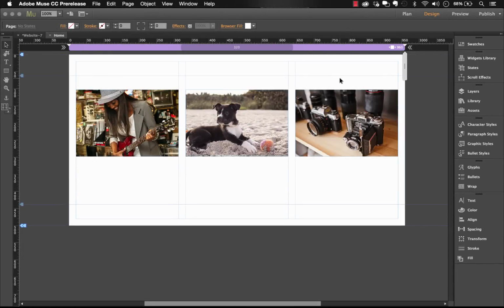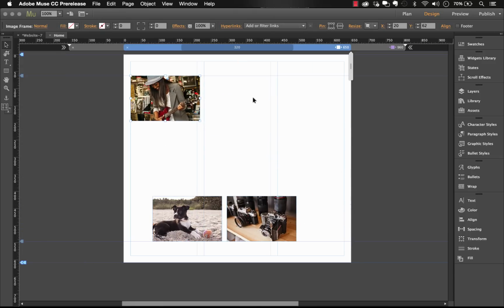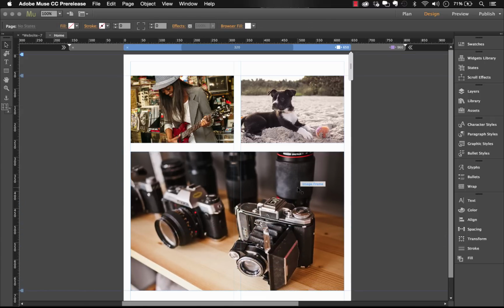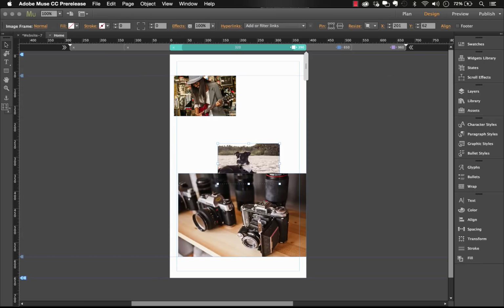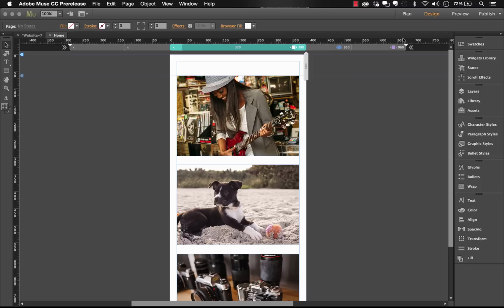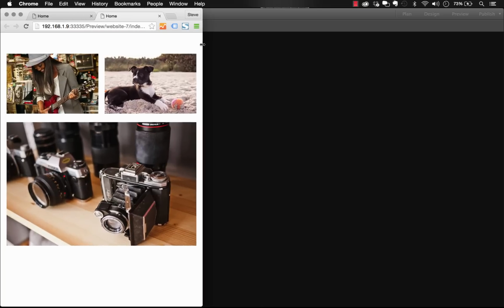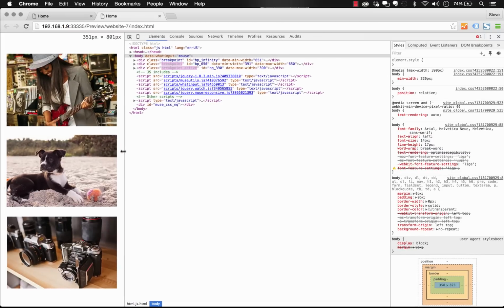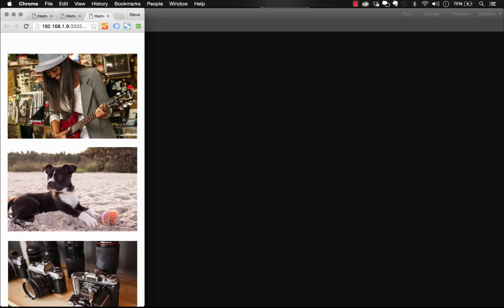Responsive Design Made Easy - Chapter 4 | Moving Site Elements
Learn how to move site elements across different breakpoints. A sample from the MuseThemes training series Responsive Design Made Easy: